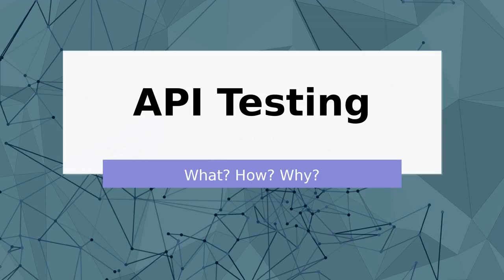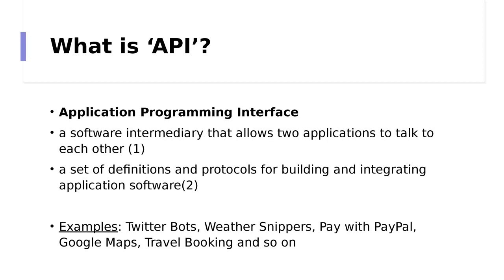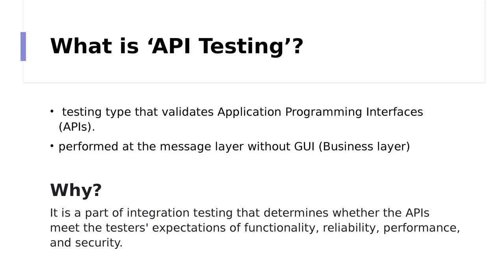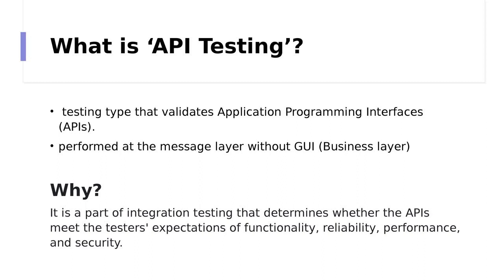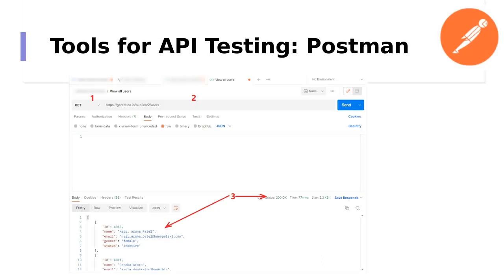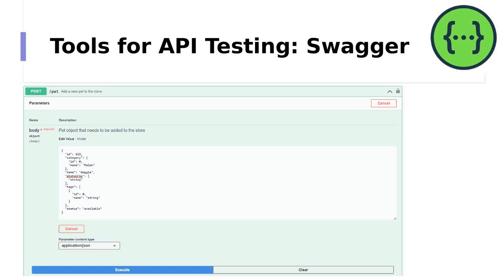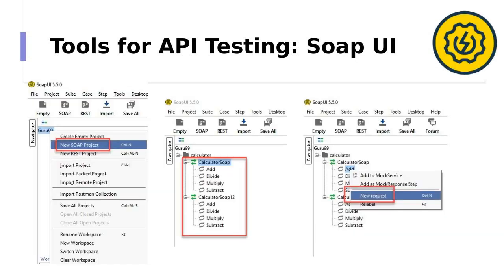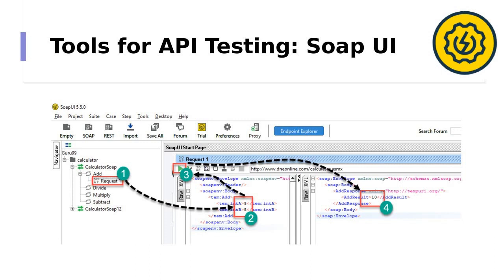API testing: What? Why? When?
You’ve probably heard about API testing. It’s not included into ISTQB testing types classification, and most probably that's not the one you consider first answering the questions about testing types known to you. Still, API testing is very important for testing in a range of different aspects: security, performance, functionality, reliability and so on. One more principal specifics: it is extremely different from other testing types as you are not going “to click the buttons and input valid/invalid values”. API testing is all about backend, business layer and special tools like Postman, Swagger and Soap UI. Watch this short introductory video about API testing to get acquainted with it!